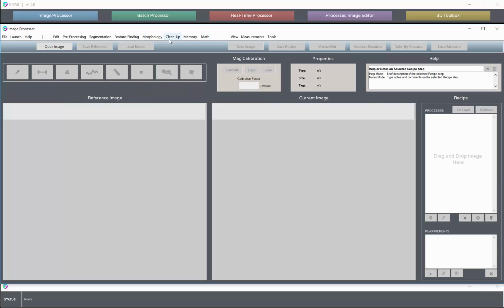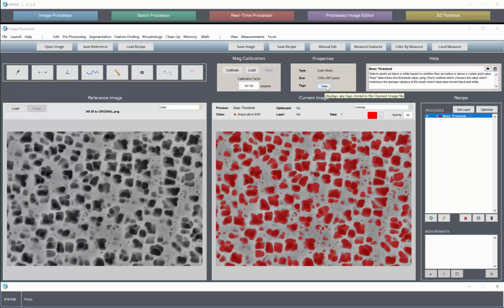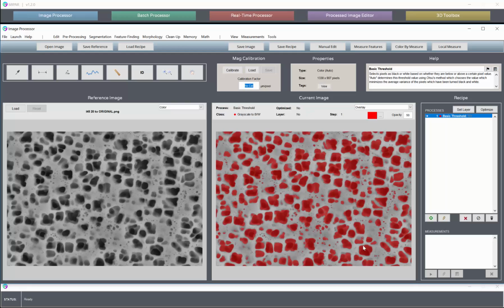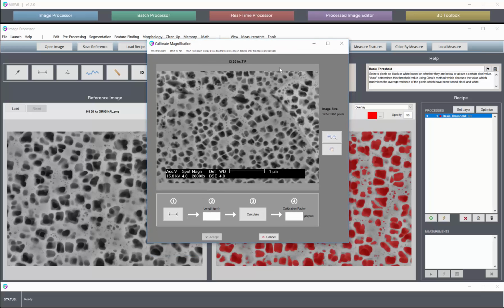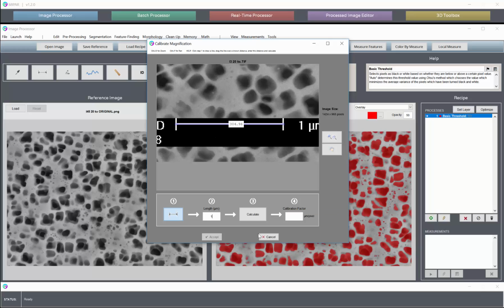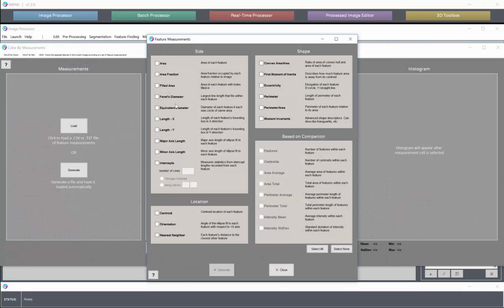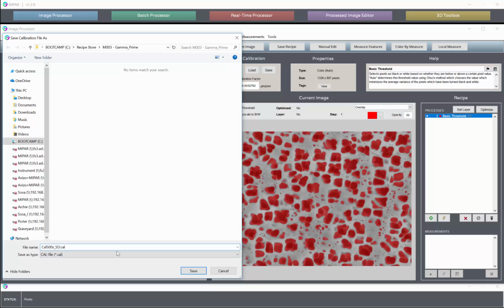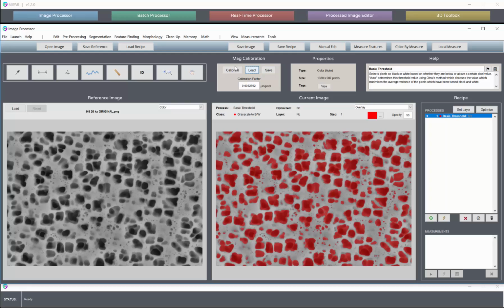TUTORIAL: Calibrating Magnification (old)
Shows how to calibrate the magnification (i.e. set the scale) of your image, so that measurements can be made in physical units of microns, instead of pixels.

Download and use the same picture in the video Welcome to MIPAR! We are excited to introduce you to our cutting-edge software that can revolutionize the way you work. From manufacturing to research and development, MIPAR has a wide variety of applications to handle all your needs.